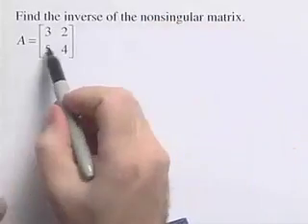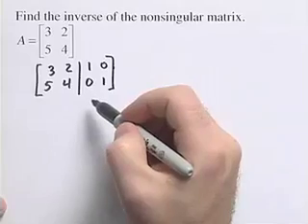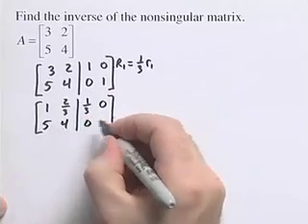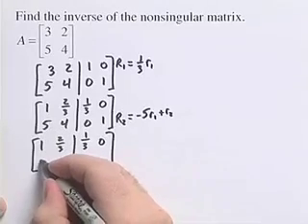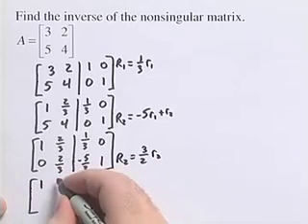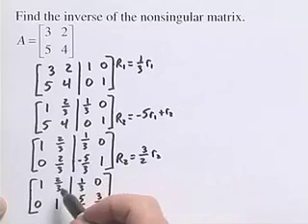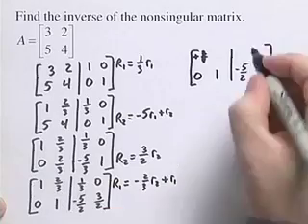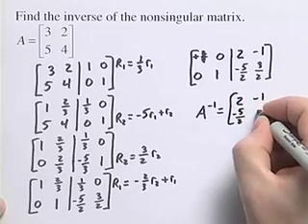Ch 8 #11 ChapterTestPrepVideos Sullivan CA EGU 6e